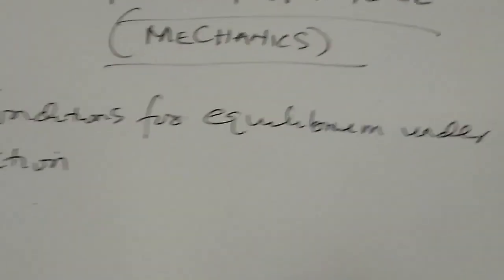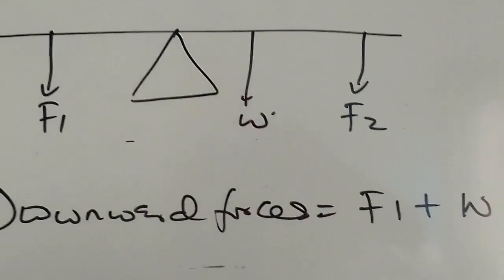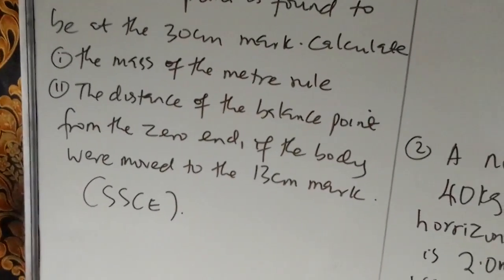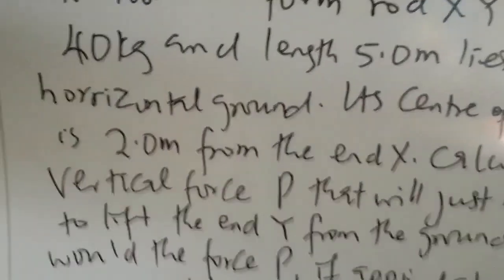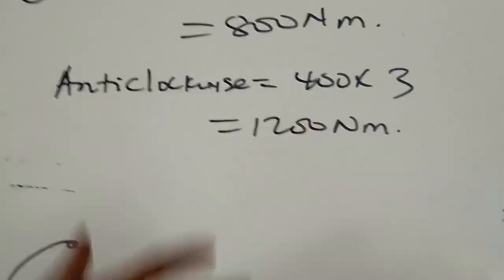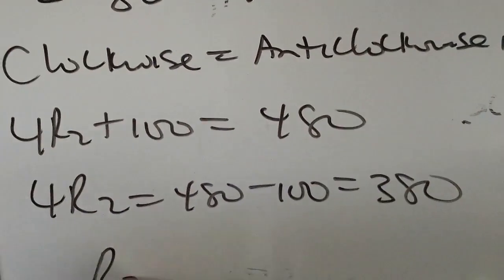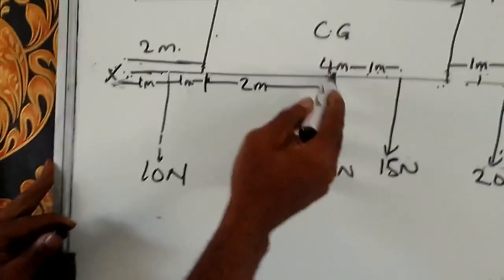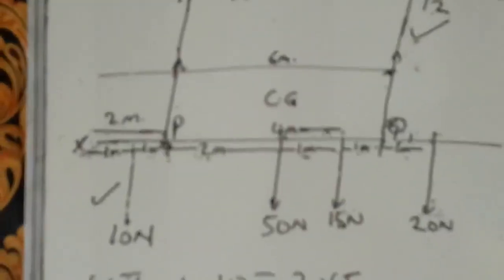Moment of a force 3 (double pivot system)